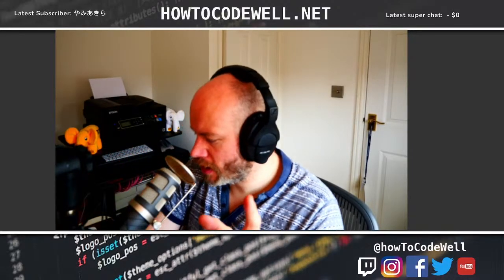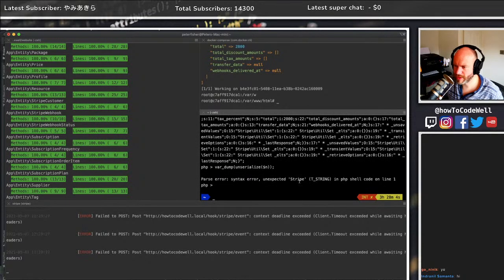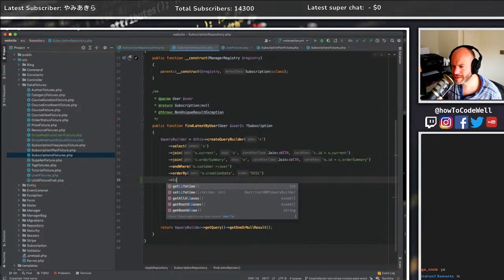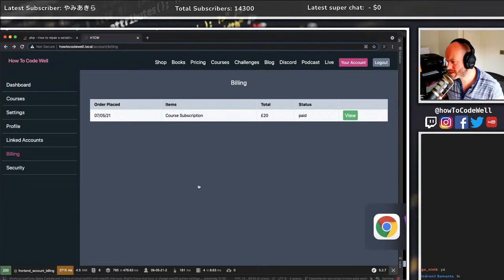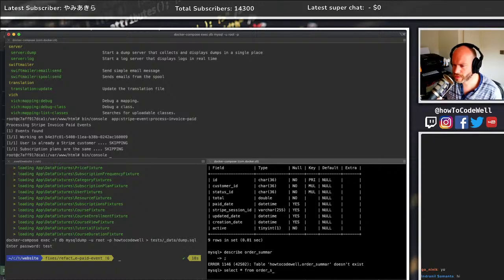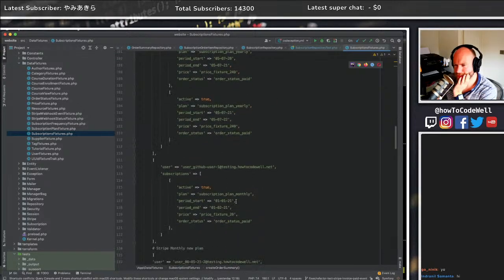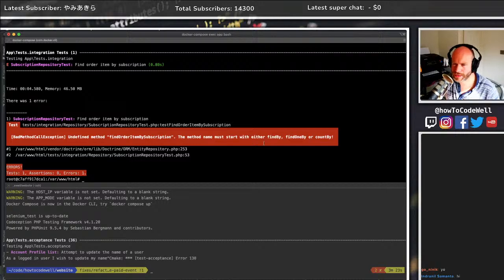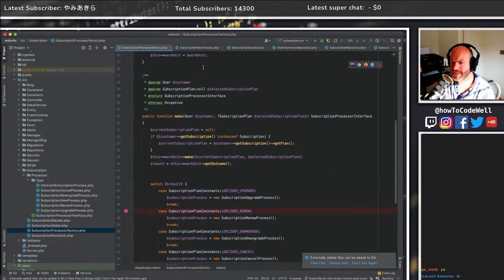9: PHP Developing Stripe Payment Processor | howtocodewell.net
. More work on the Stripe payment processor

Tuesdays 07:00